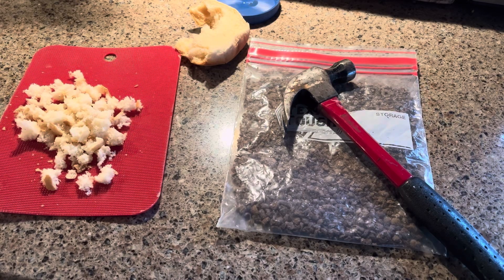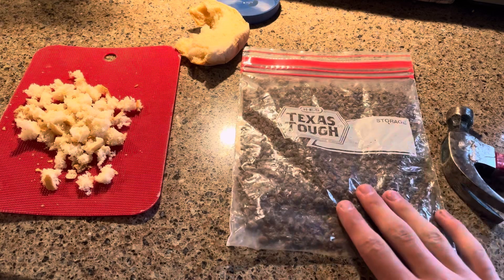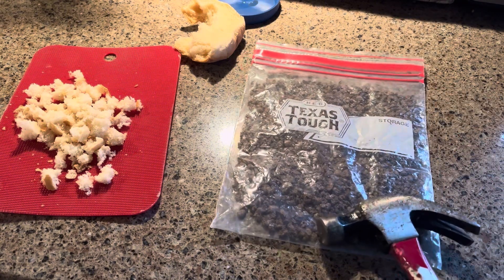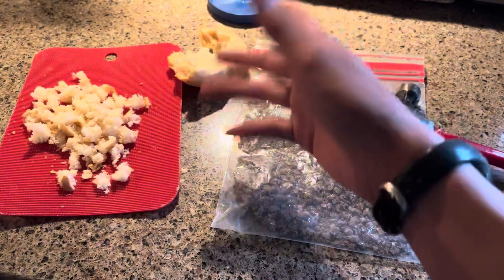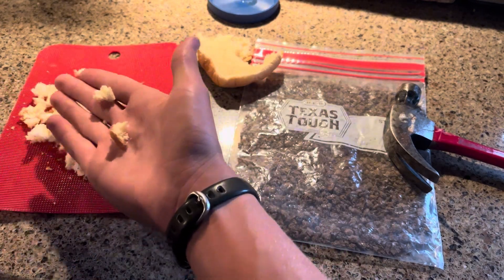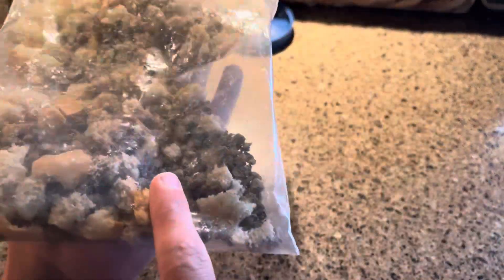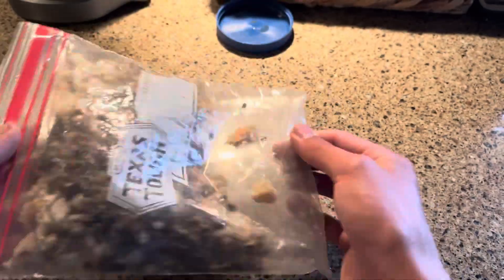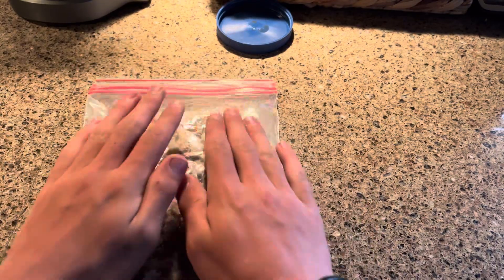Making DIY fish food for the bathtub